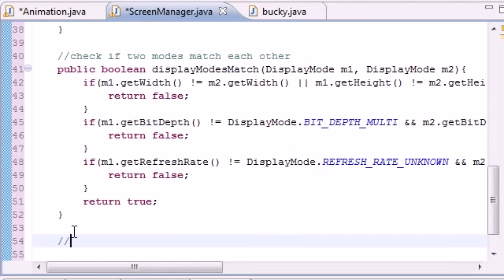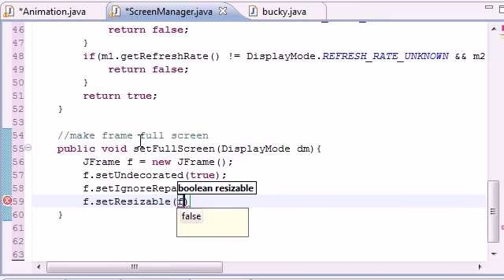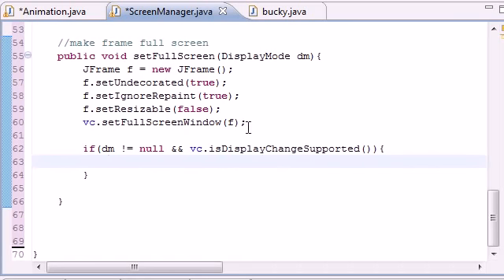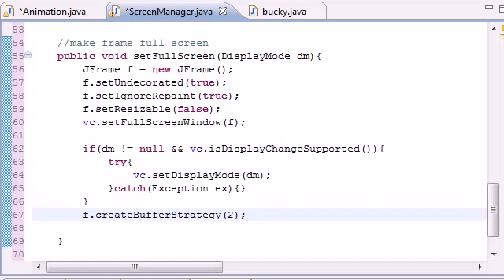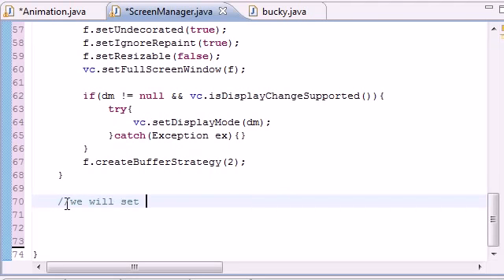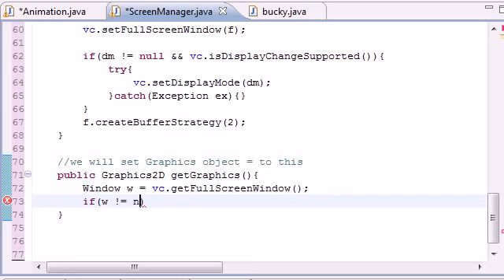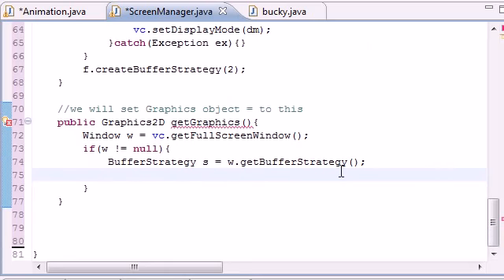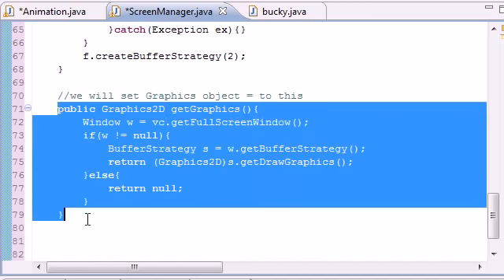Java Game Development - 17 - Full Screen with Buffer Strategy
How to create a full screen with a Buffer Strategy